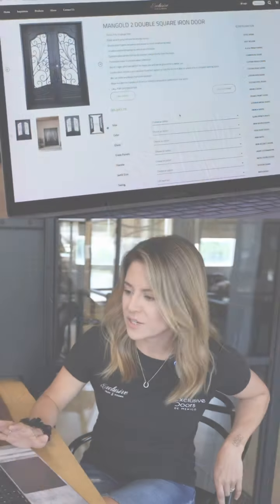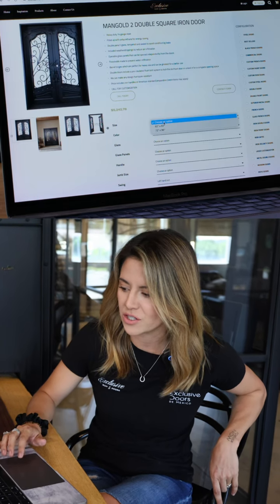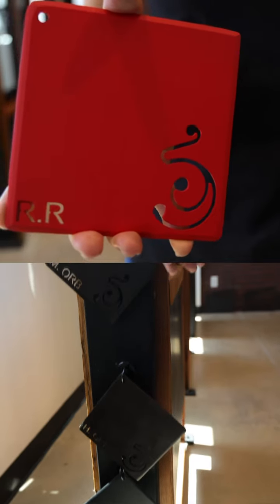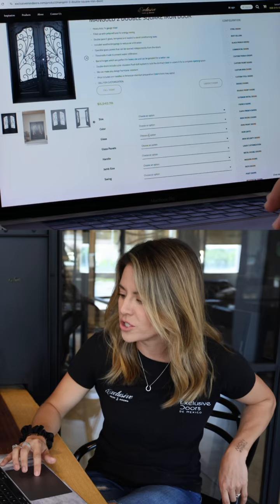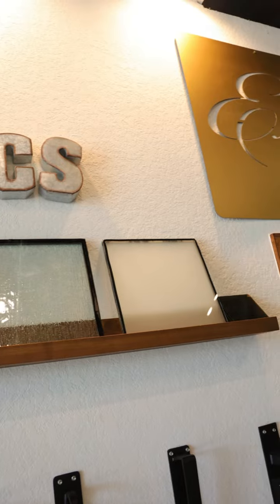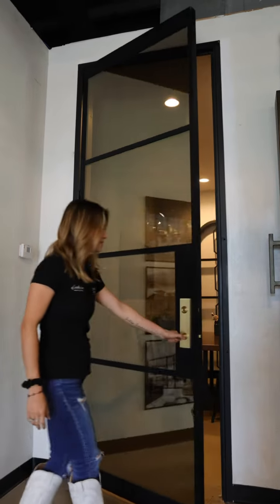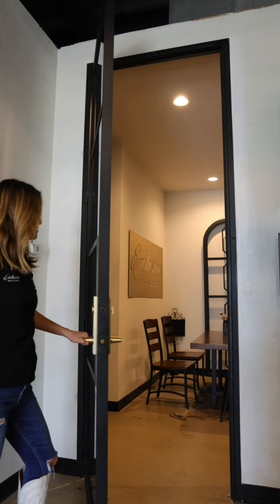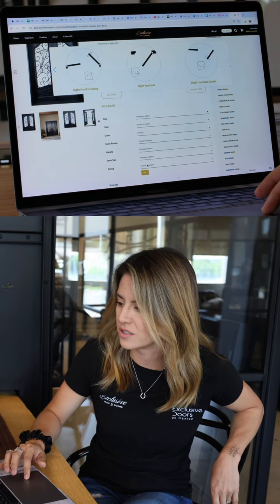Customize your dream door with us!